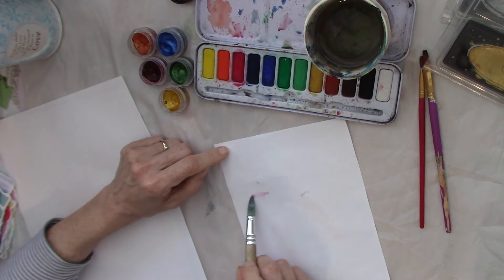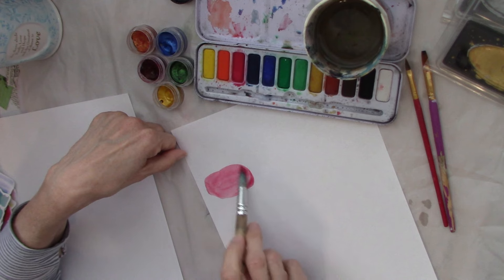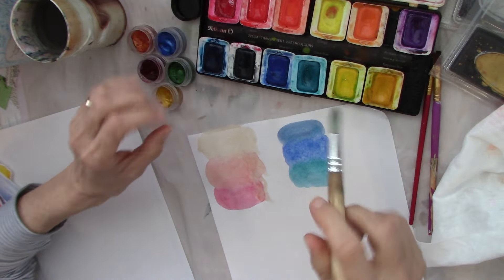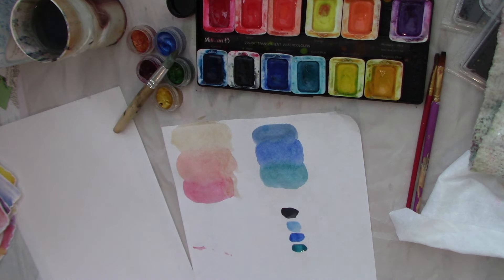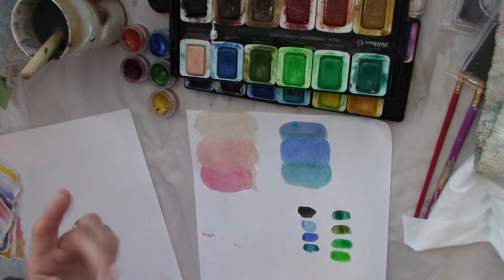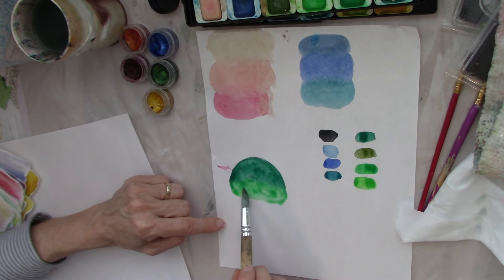Watercolor Journal and Collage Elements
I love making these simple watercolor journal cards and paint swatches for collage fodder. Grab some watercolors and a piece of paper and join me!

By this everyone will know that you are my disciples, if you love one another.
                                                                     John 13:35